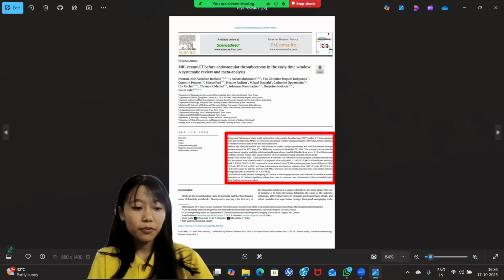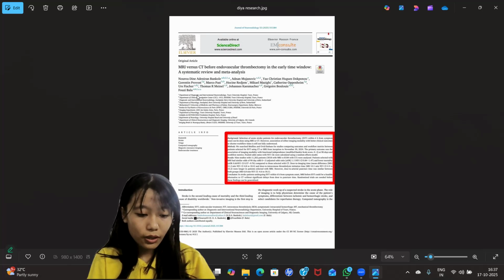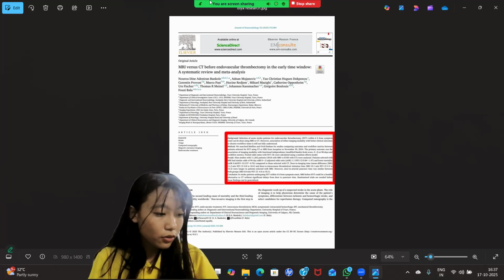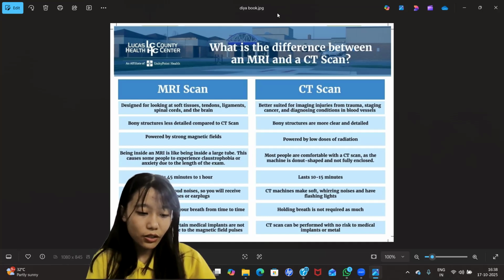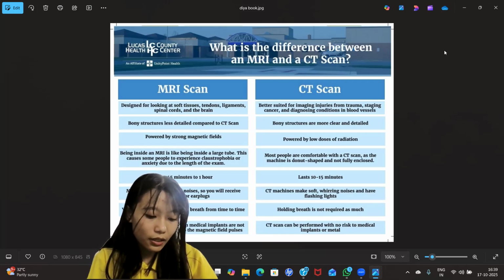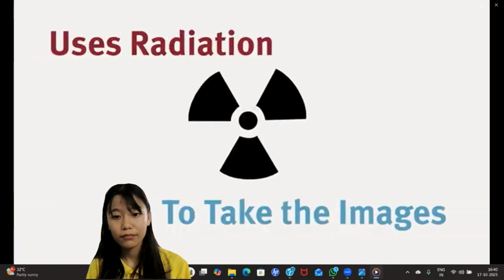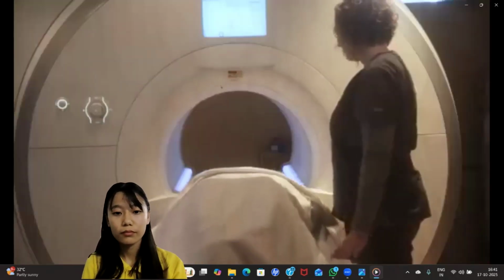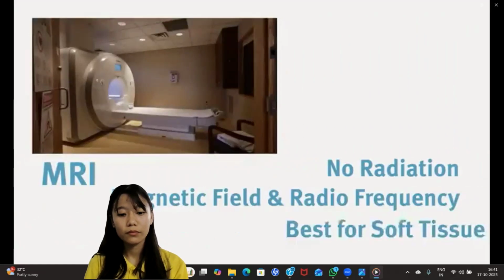CT scan vs MRI - What's the difference?